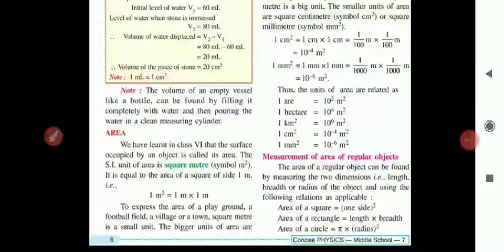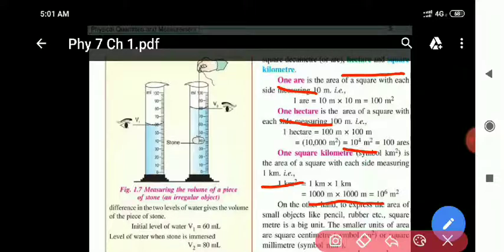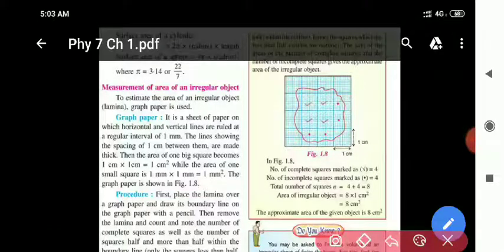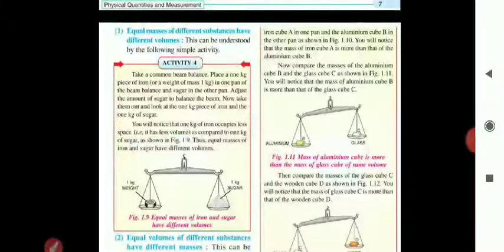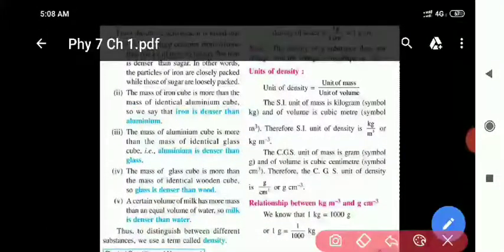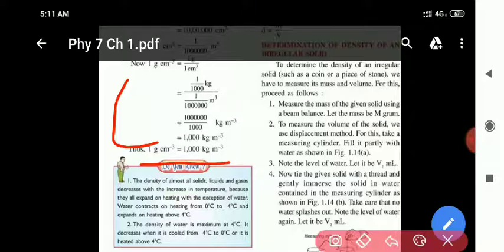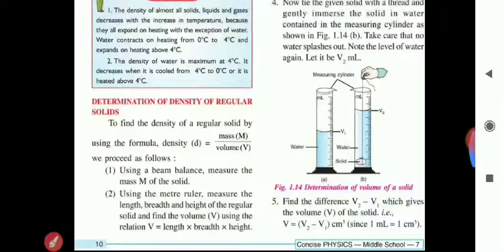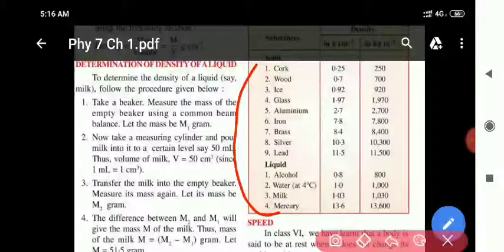Class 7D Physics Chapter 1 v2